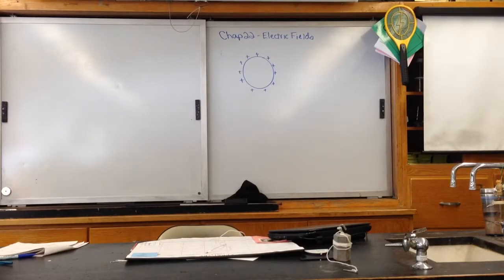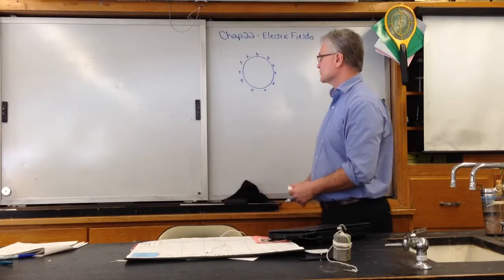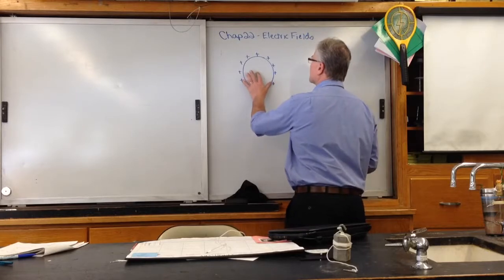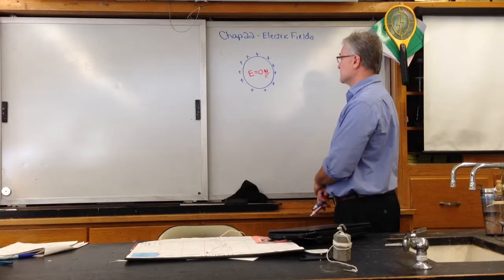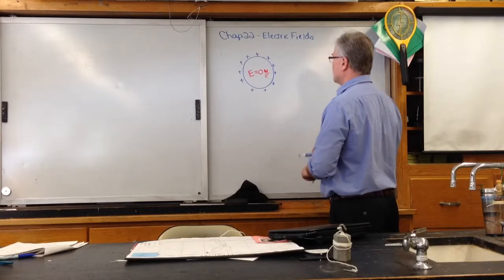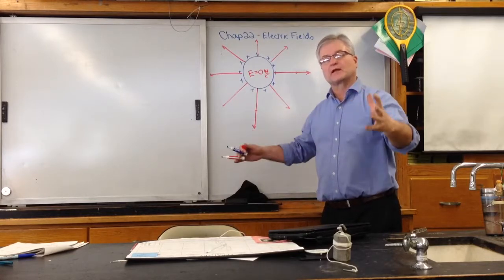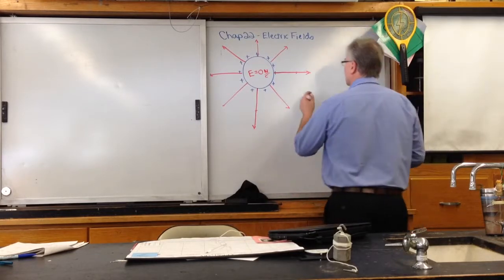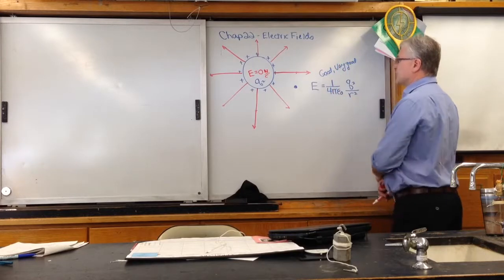Chap 22- Electric Field Lesson #3